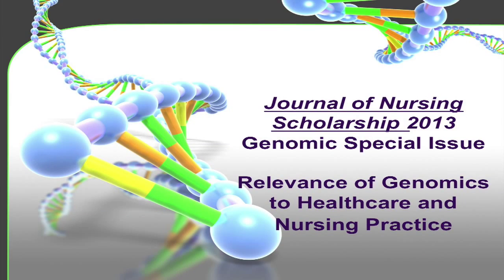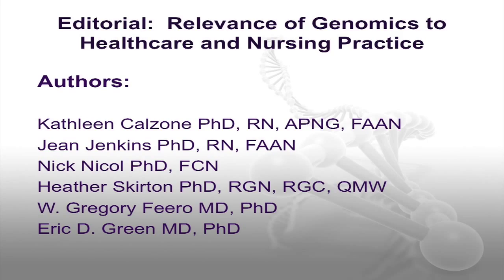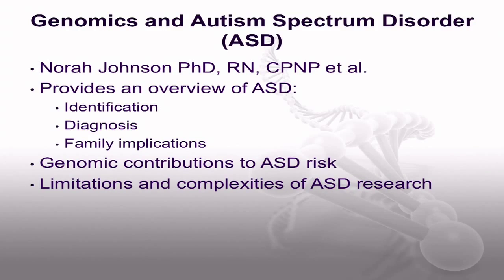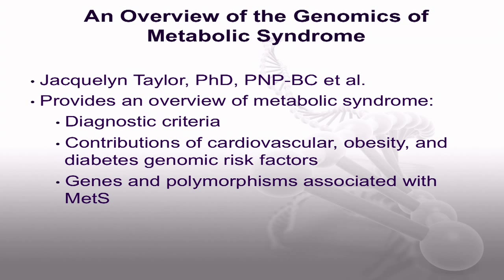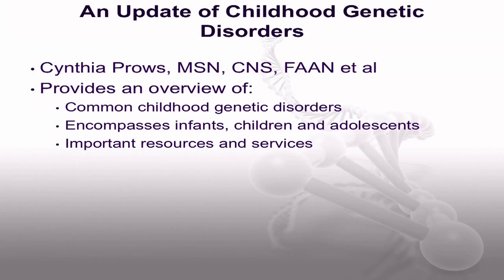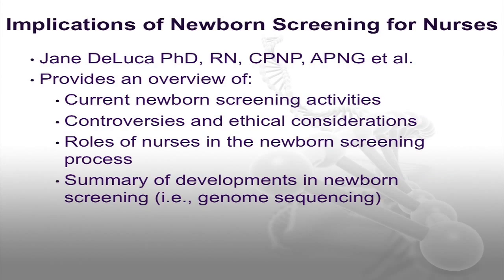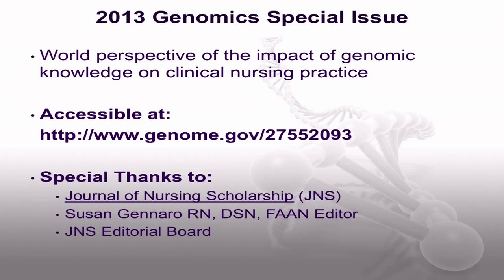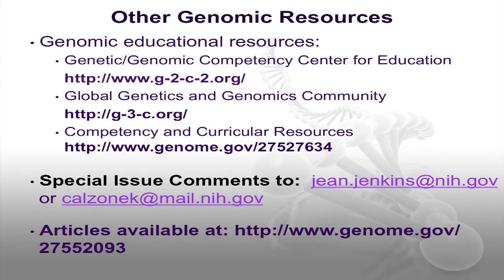Journal of Nursing Scholarship Genomic Nursing Webinar Series (long version)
February 1, 2013 - Webinars that cover diverse topics influencing care across the life and health continuum and are intended for preparing both practicing and academic nursing.